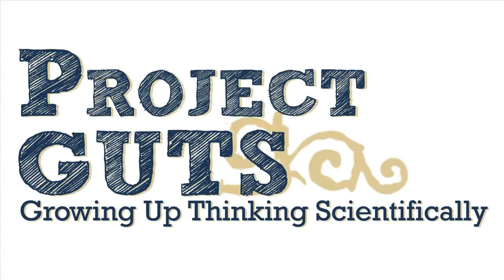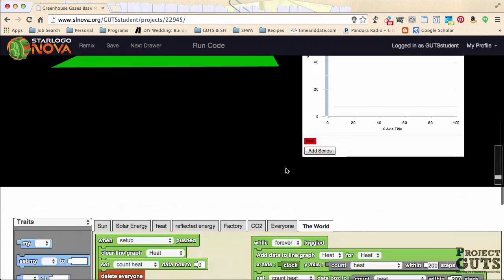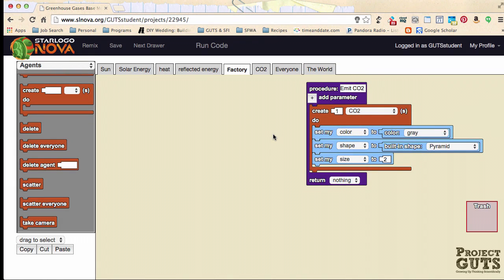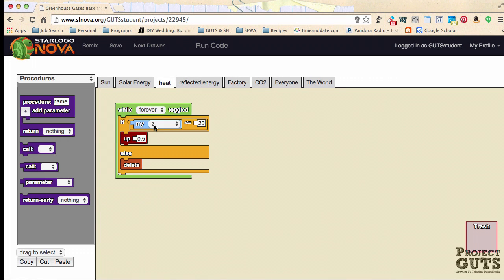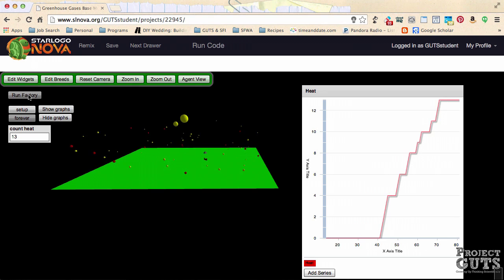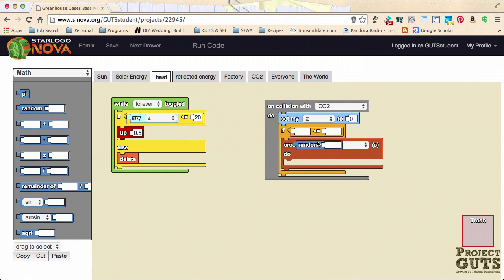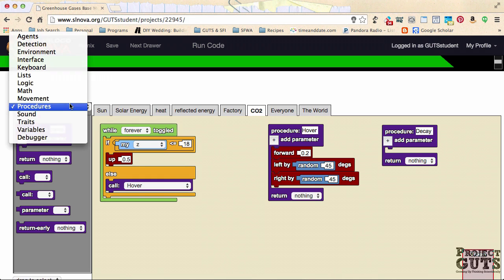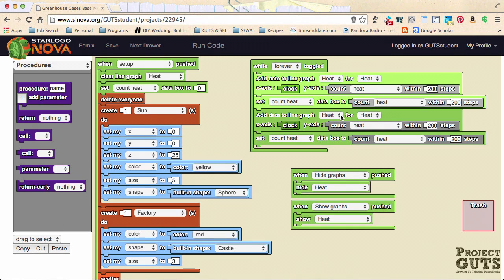Module 2- Lesson 3 Activity 1- Add CO2 (Possible Solution)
A video to show a possible way to add the CO2 to the base model for Greenhouse Gases.